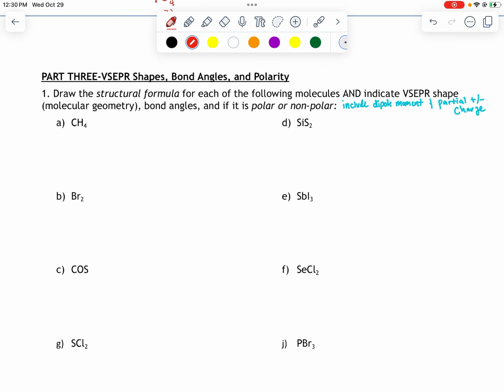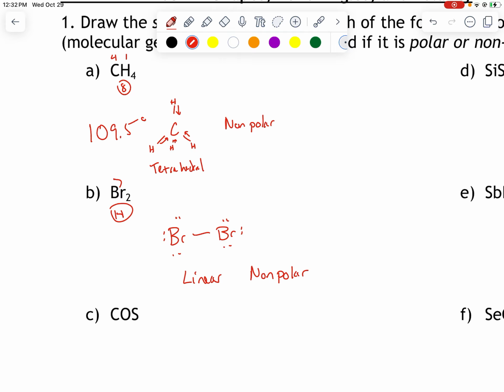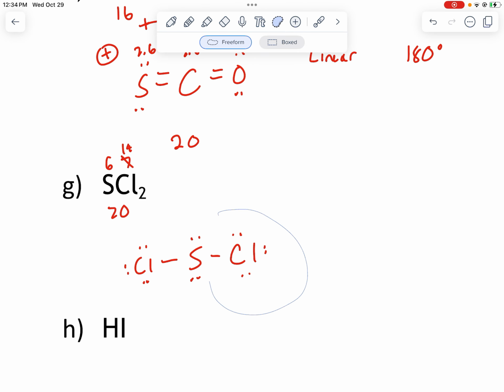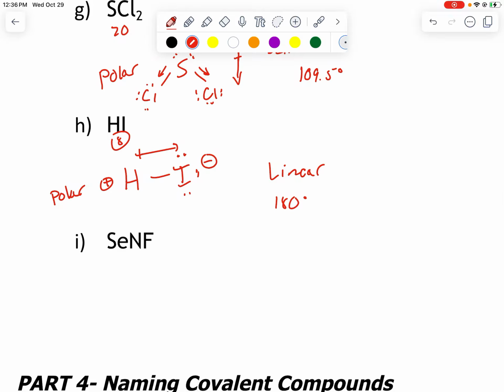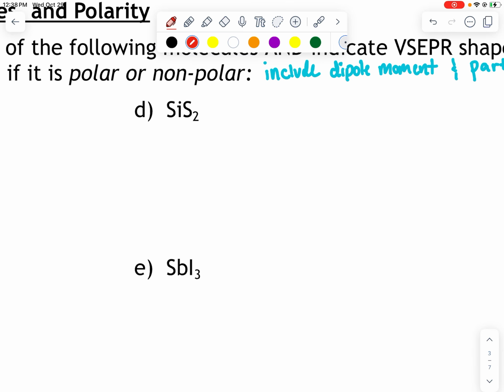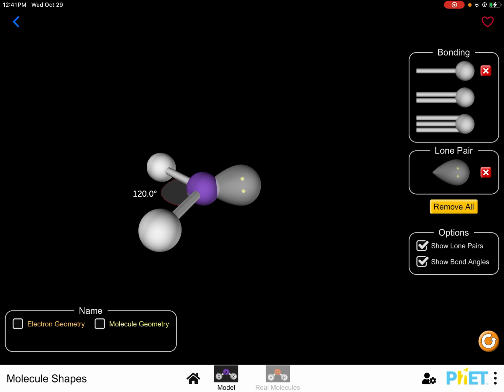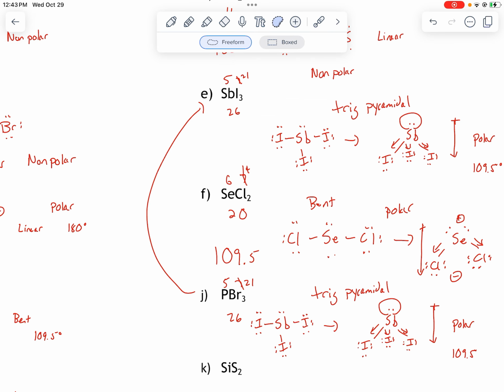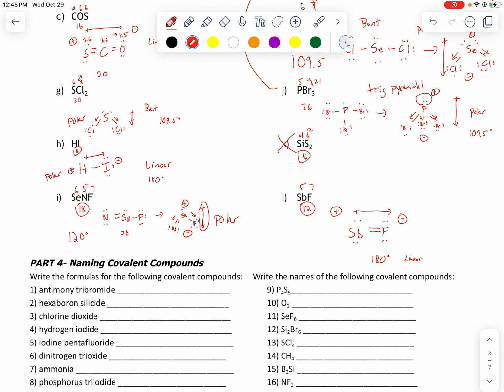Review part 3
Unit 3 review packet